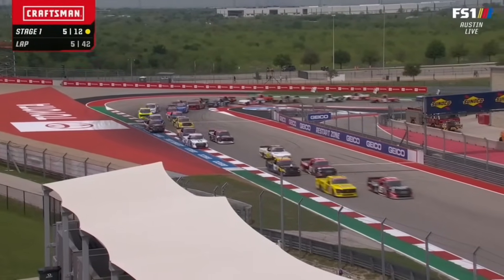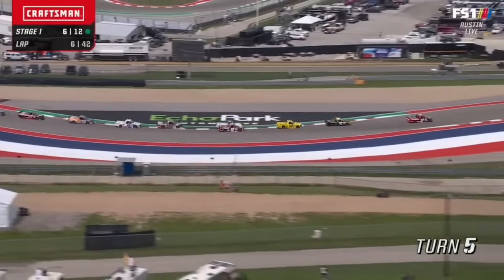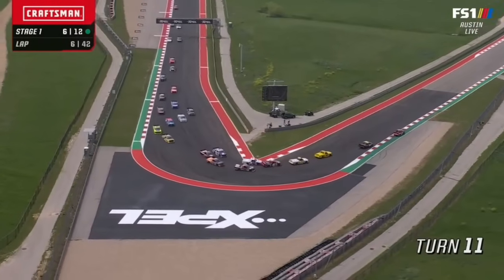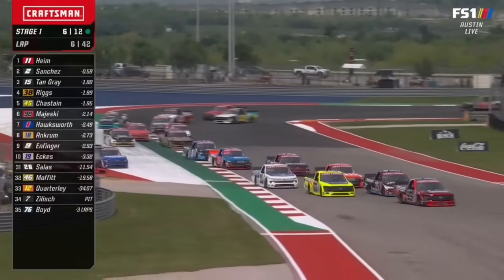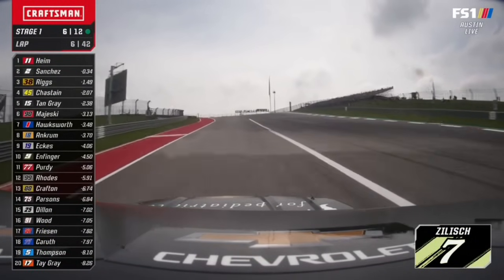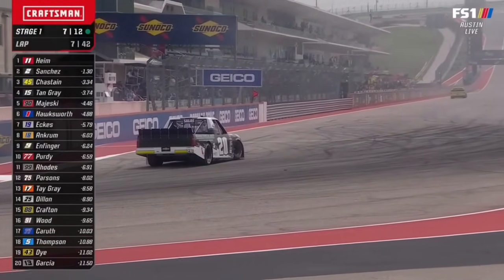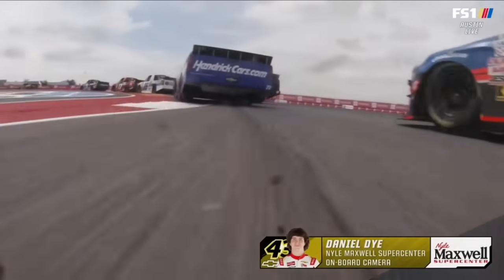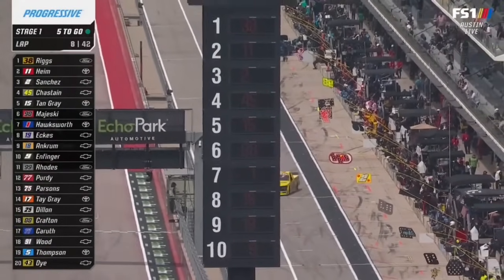LAP 6 RESTART - 2024 XPEL 225 NASCAR TRUCK SERIES AT COTA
In this pack you recieve:

4 Cans of RAZE Energy
2 RAZE on the go Samples
4 Broken Arrow Samples
2 Hyper Sleep Samples

Highlights from all NASCAR Cup Series, NASCAR Xfinity Series and NASCAR Truck Series action from Circuit of the Americas

2024 EchoPark Automotive Grand Prix
2024 Focused Health 250
2024 XPEL 225